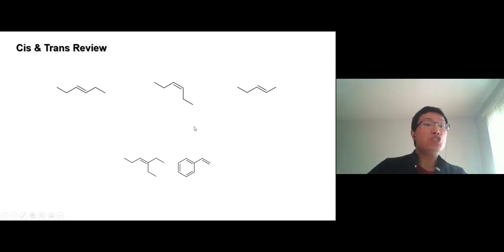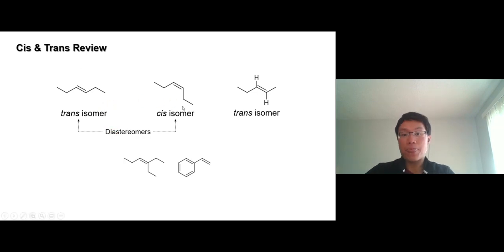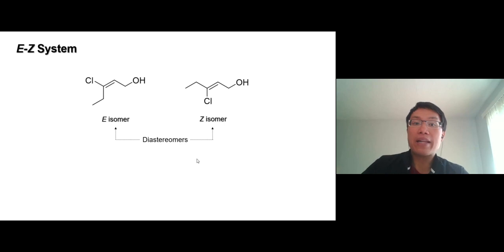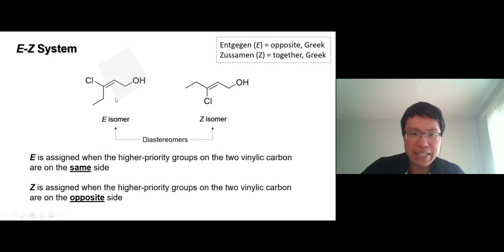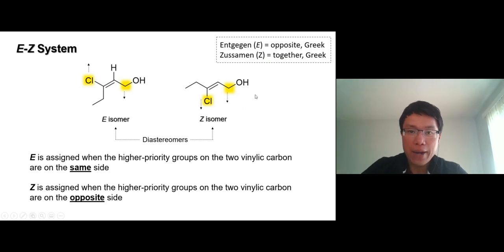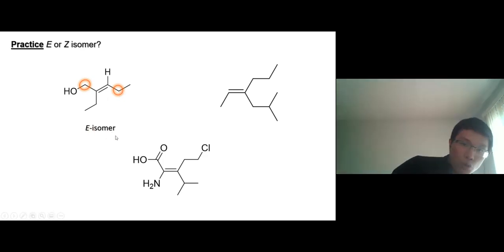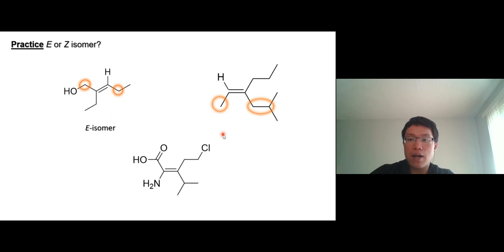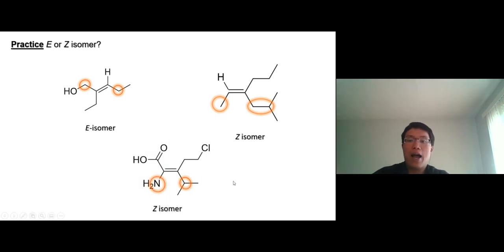Lecture Video Ch5 23 E and Z isomers